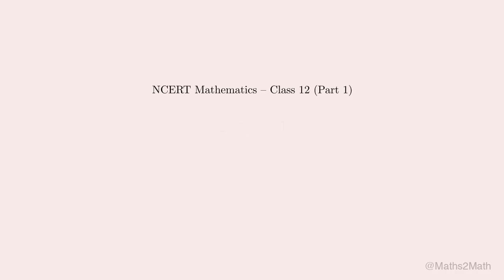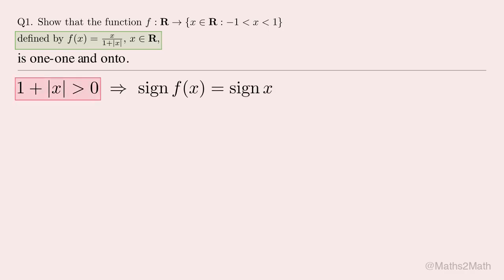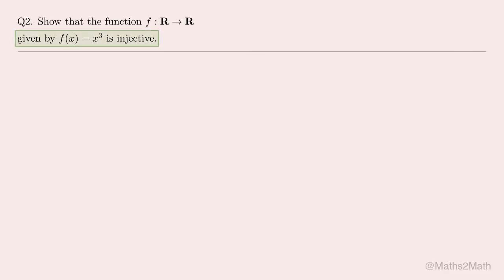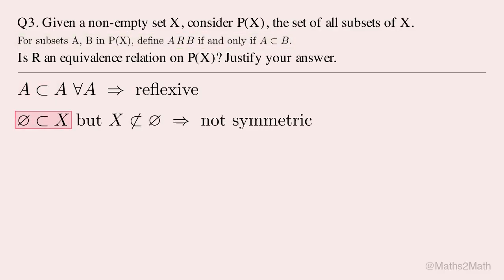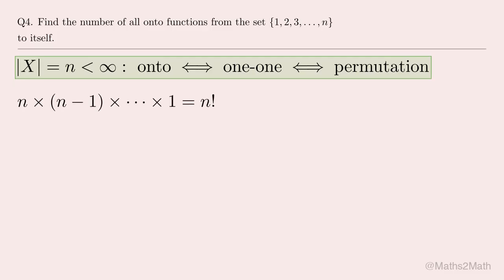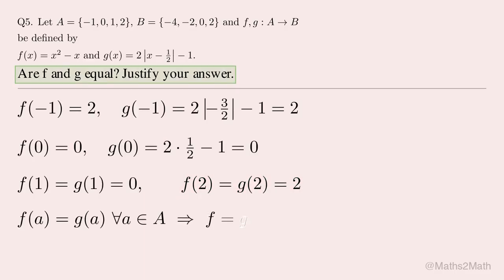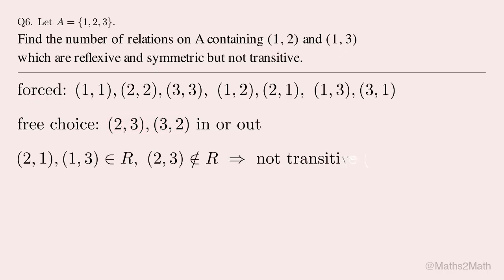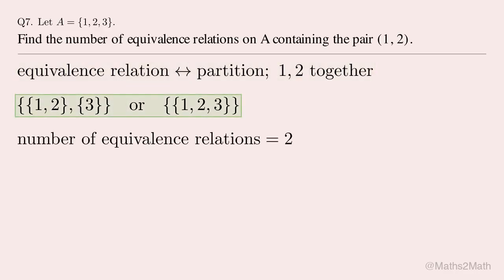Miscellaneous Exercise – Chapter 1 Relations and Functions | NCERT Class 12 Maths Solutions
Complete step-by-step solutions for all 7 questions of the Miscellaneous Exercise, Chapter 1 (Relations and Functions) from the NCERT Class 12 Mathematics textbook, Part 1. We prove x/(1+|x|) is a bijection onto (-1, 1), test the subset relation on a power set, count onto functions and equivalence relations, and settle whether two different-looking formulas define the same function — with every given highlighted on screen as it is used. This channel is building clear, board-exam-ready video solutions for every NCERT maths exercise, class by class. Have a maths problem you want solved as a video? Drop it in the comments and we'll make it.

Chapters:
0:00 Introduction
0:35 Question 1
1:39 Question 2
2:12 Question 3
2:47 Question 4
3:26 Question 5
4:23 Question 6
5:13 Question 7